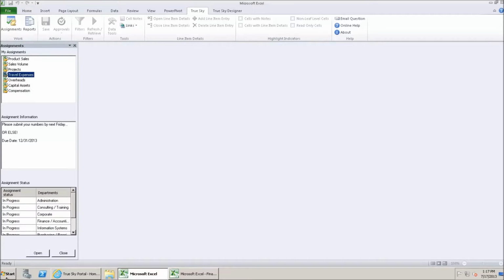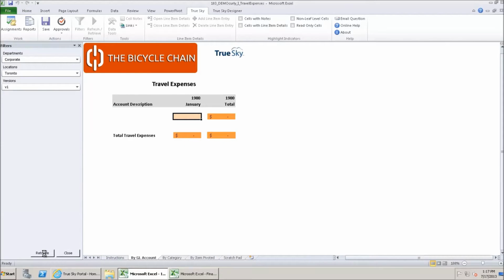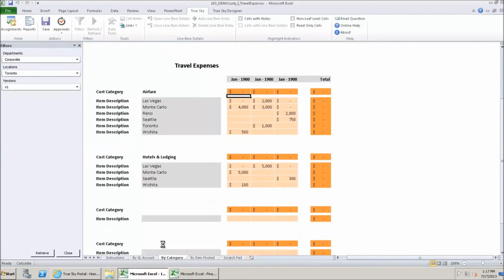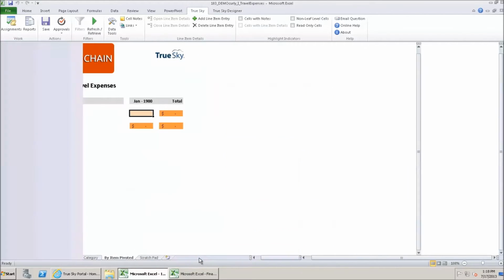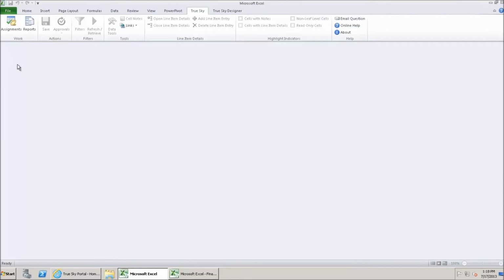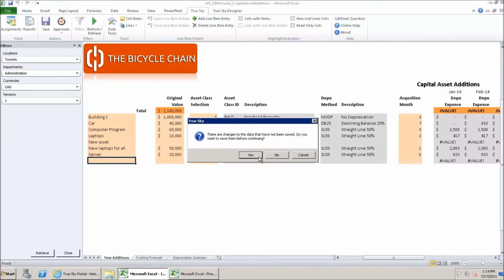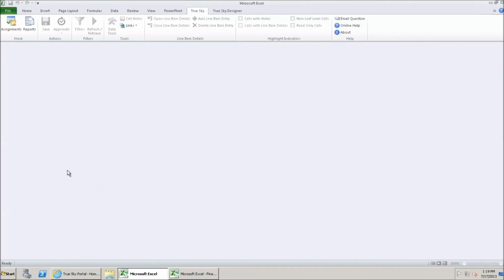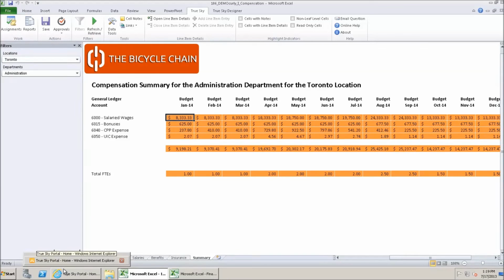Intelligent Budgeting Templates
How can you design templates to work the way the user does? Learn how True Sky's intelligent budgeting templates is designed for the user with its true Excel interface.